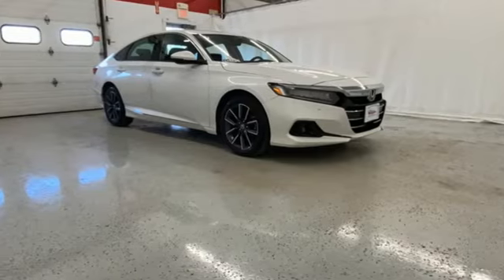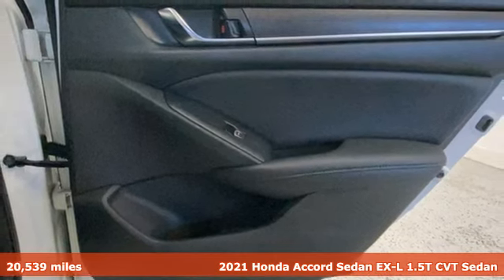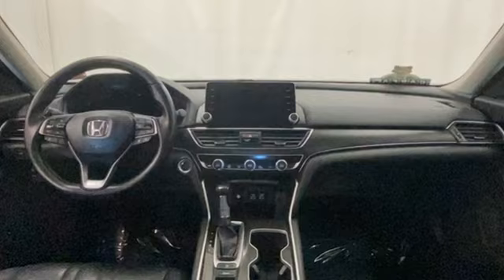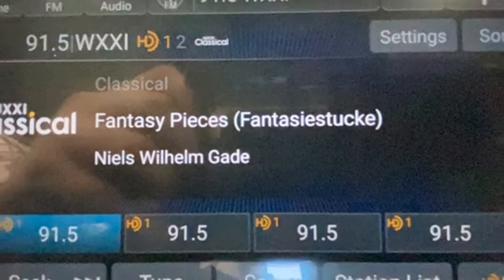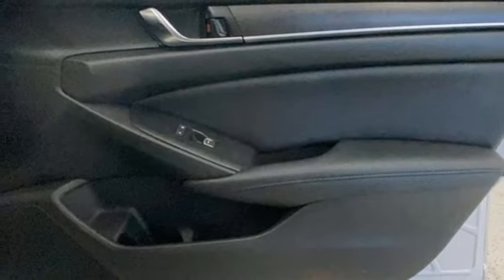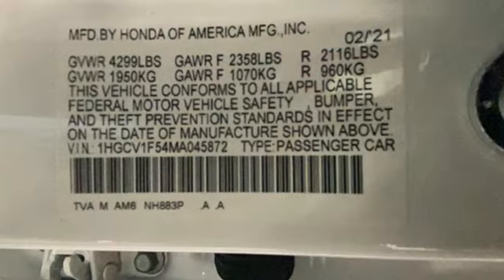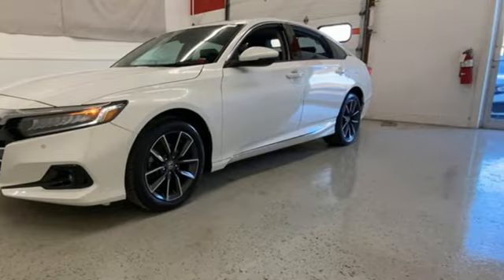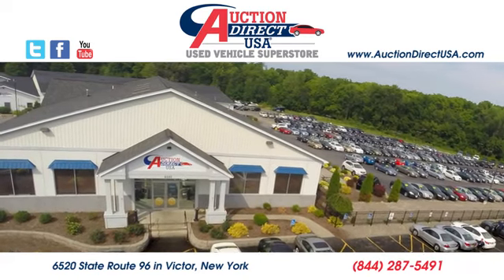2021 Honda Accord Rochester NY Victor, NY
Year: 2021
Make: Honda
Model: Accord
Trim: EX-L
Engine: 1.5T I4 DOHC 16V Turbocharged VTEC
Transmission: CVT
Color: White
Interior: Black
Mileage: 20539
Stock #: VT45070
VIN: 1HGCV1F54MA045872

Address:
6520 State Route 96